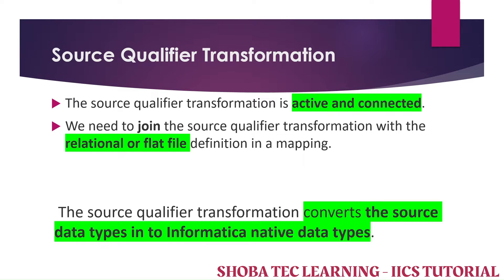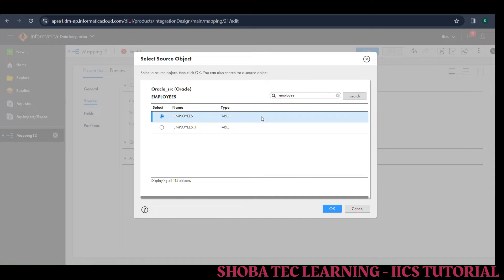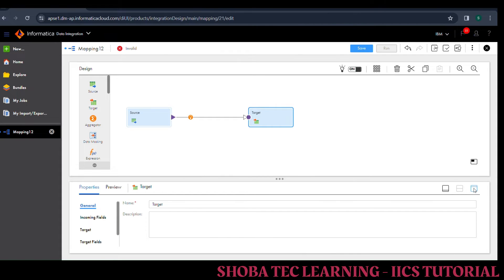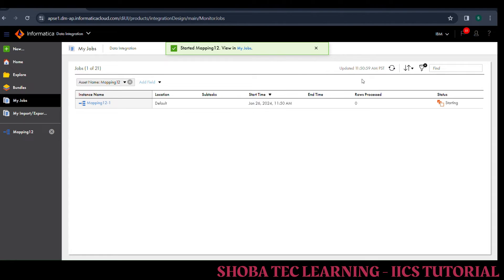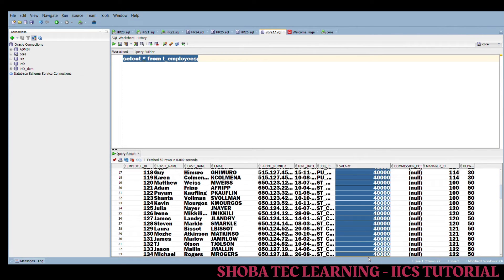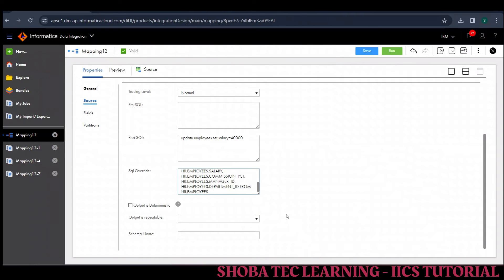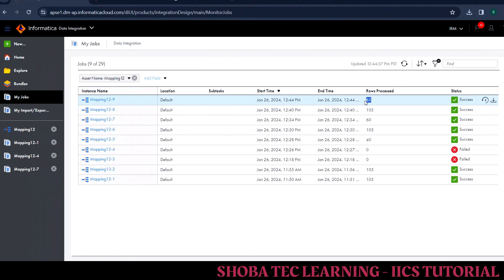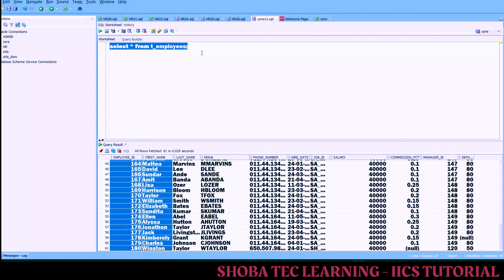INFORMATICA IICS TUTORAIL- SOURCE QUALIFIER TRANSFORMATION- PRE SQL, POST SQL, SQL OVERRIDE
IN this video, continious session of source qualifier transformation on last video. Here, we discuss about
post sql
pre sql
sql override
with practical session

Please check below link for more oracle sql questions,

Please check below link for IICS tutorial series,